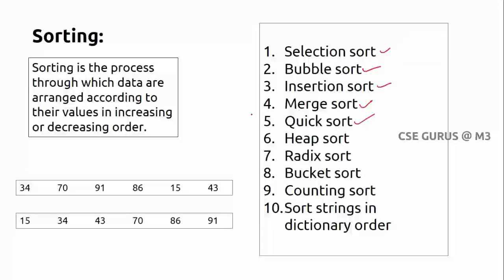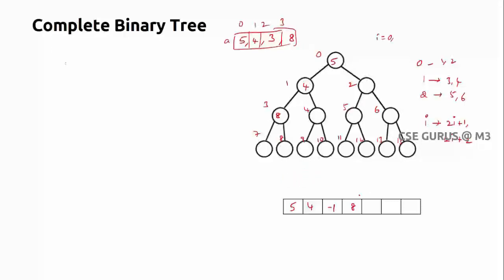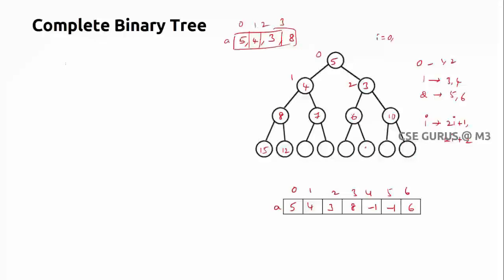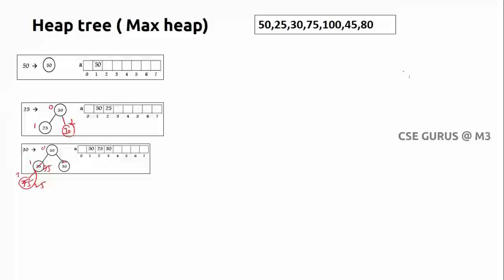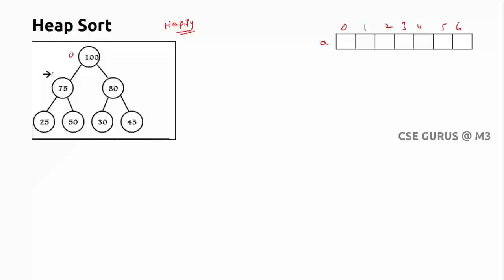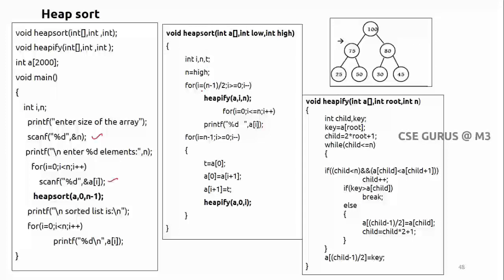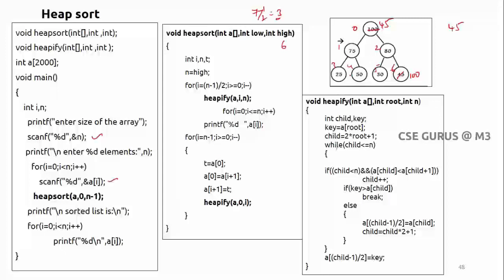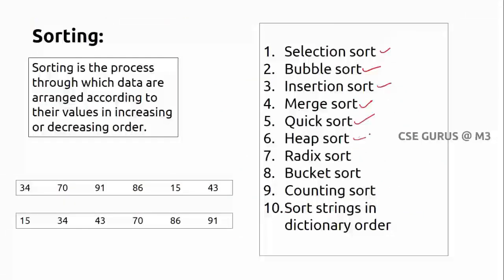4.Heap sort with clear explanation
This video explains "Heap sorting" related to Concepts in C .